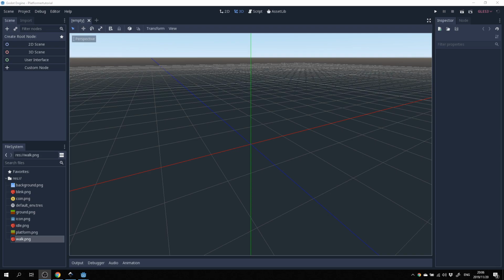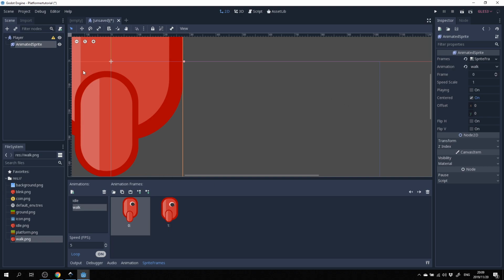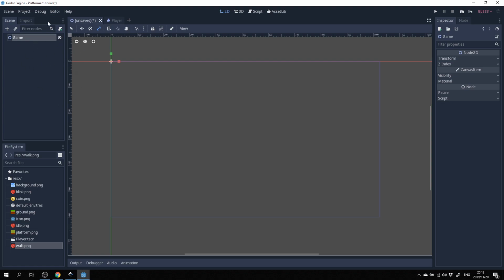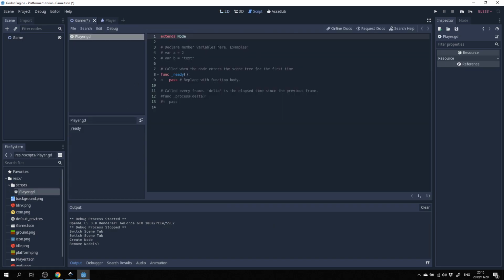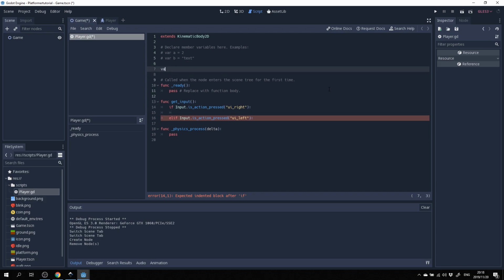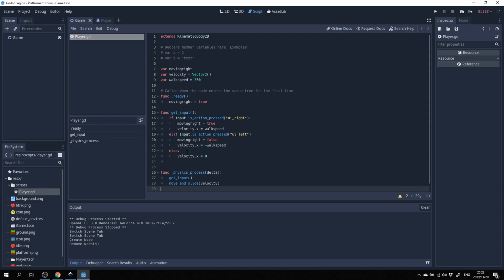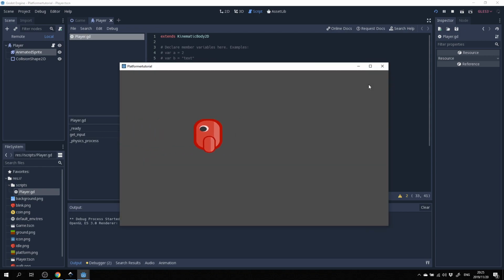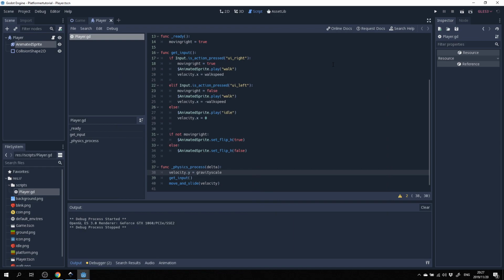Godot 2D Platformer Tutorial Pt 2 - Player movement and animation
Godot 2D Platformer Tutorial -  Player movement and Animation Part 2
In this godot 2d platformer tutorial I go over creating a player movement script, colliders for our player, player animation, physics and gravity, player direction, keyboard input and more.  I busy recording this godot 2d platformer tutorial series.
If you are keen to get going on this you can get the full series in the blog post form here:

Godot is an extremely easy to use game engine.You can build all sorts of 2d games with it including rpgs, platformers and more.